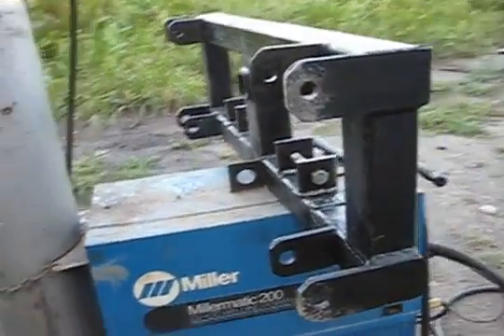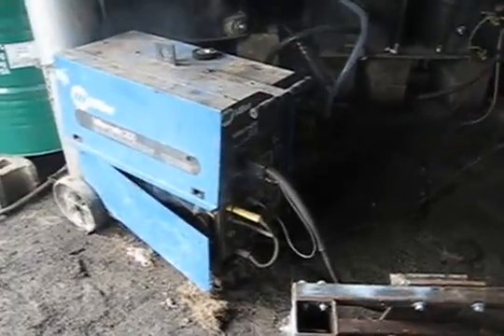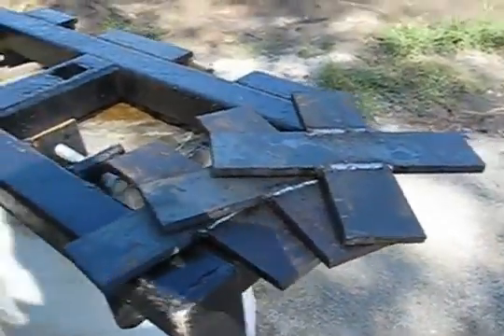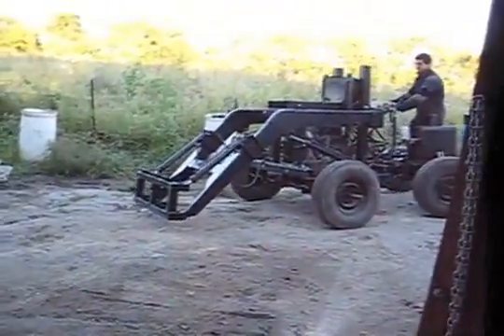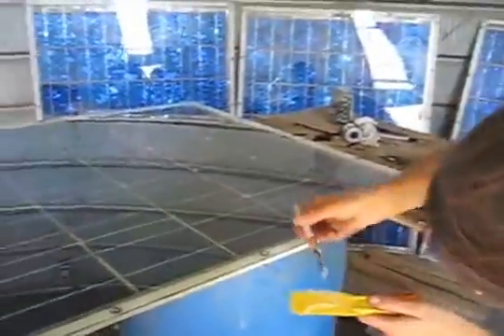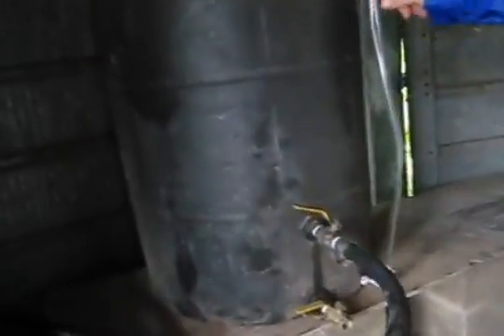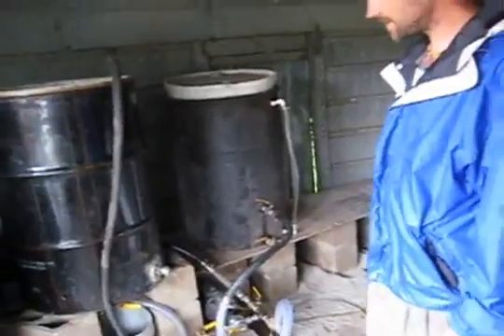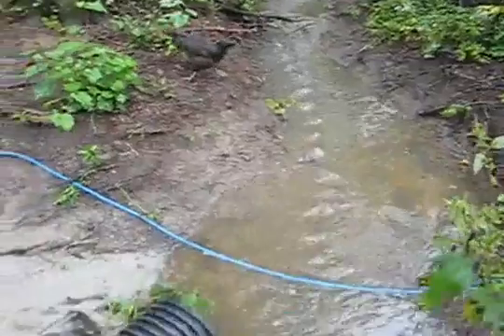Open Source Tractor, Rototiller, Biodiesel Reactor, Solar Panels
Open Source Ecology is a network of farmers, engineers, and supporters that for the last two years has been creating the Global Village Construction Set, an open source, low-cost, high performance technological platform that allows for the easy, DIY fabrication of the 50 different Industrial Machines that it takes to build a sustainable civilization with modern comforts. The GVCS lowers the barriers to entry into farming, building, and manufacturing and can be seen as a life-size lego-like set of modular tools that can create entire economies, whether in rural Missouri, where the project was founded, in urban redevelopment, or in the developing world.

A Hollywood movie producer 'Isaiah Saxon' who made the video "Wonderlust" for Björk.. is an OSE 'True Fan' and has made a 2minute explainer video of the 'GVCS' - Global Village Construction Set. He put five days work into it out of pure passion for the project! It really gets our GVCS message across in a short and very concise way:)
The purpose of the video is for entry into the "Buck Minster Fuller Challenge". But of course we will use it in all future presentations and marketing of this direction:)

Here is the assembly of "LifeTrac 3" designed in SolidWorks. This fully open source tractor is readily available for replication by anyone who wishes to do so.